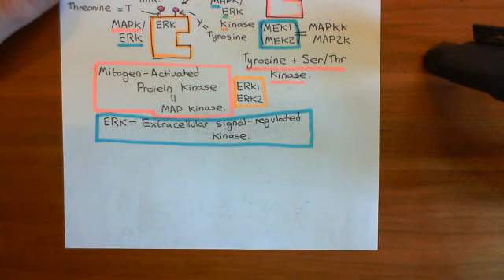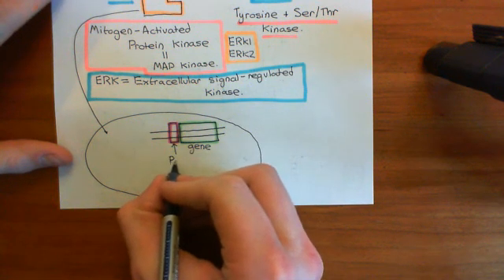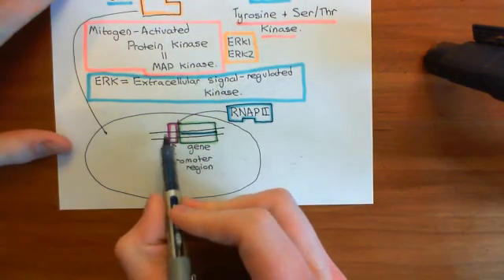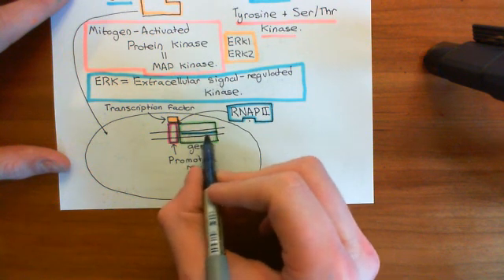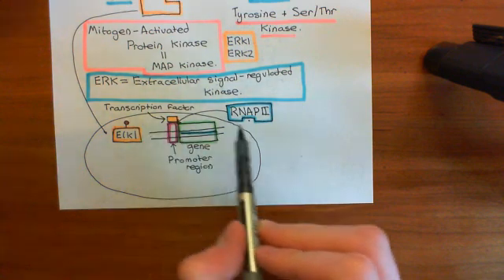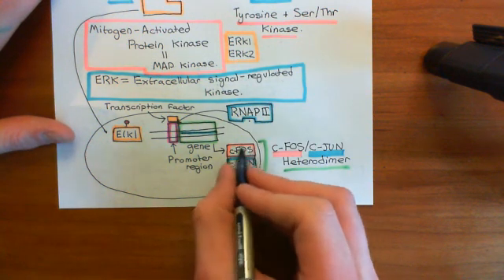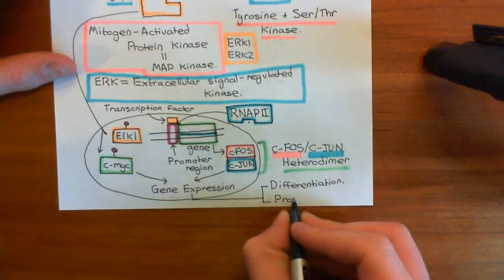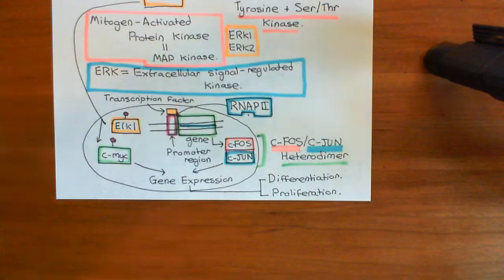The RAS / RAF / MEK / ERK Pathway Part 4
In this video we discuss the RAS/RAF/MEK/ERK pathway, which is activated by Receptor tyrosine kinases.